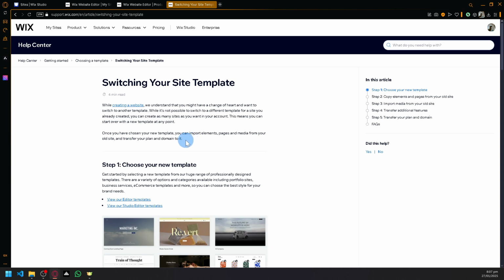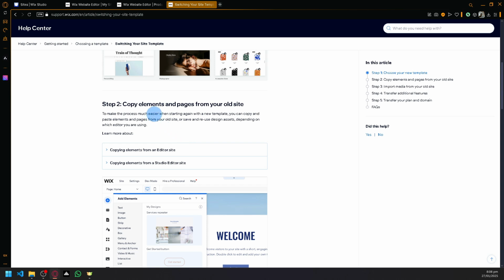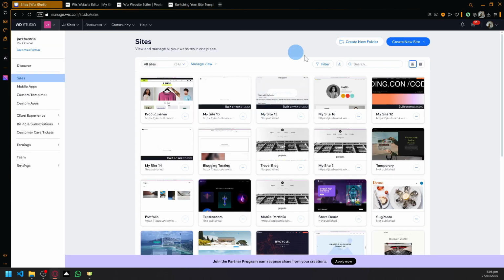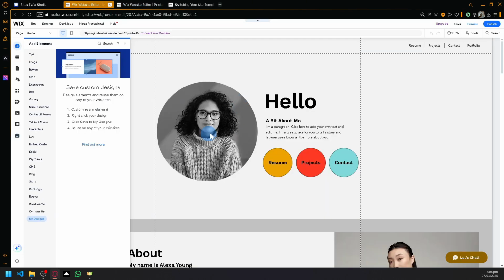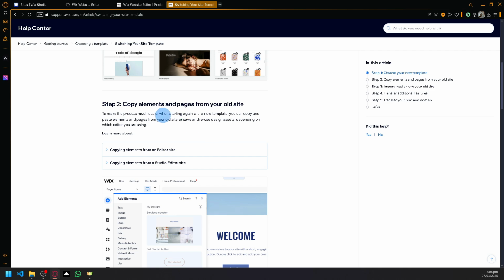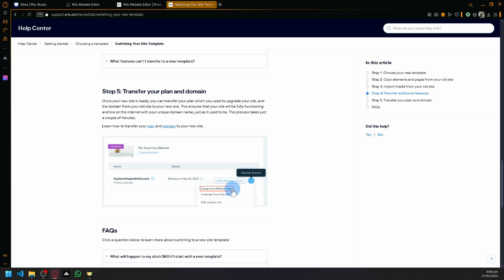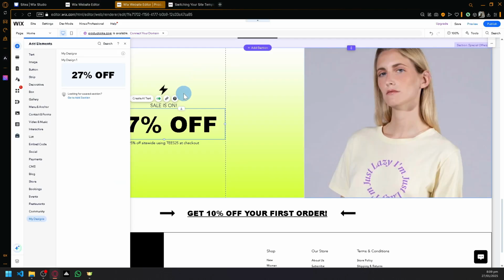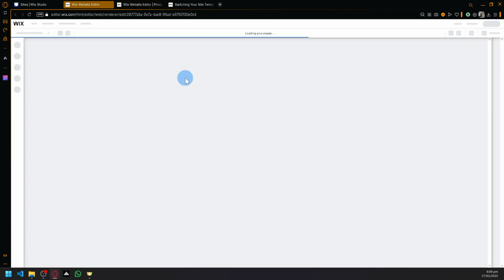How to Change Templates in Wix (Best Method)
Want to change your website template on Wix? In this step-by-step guide, I’ll show you the best method to switch templates easily and make your site look exactly how you want it.